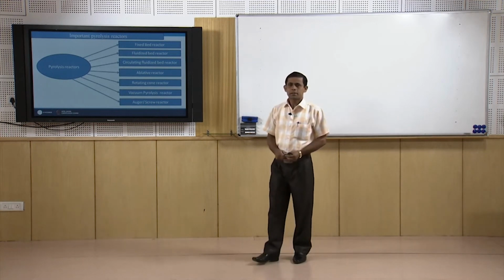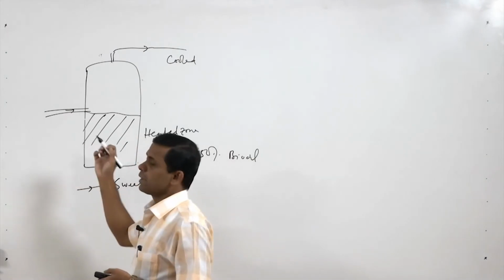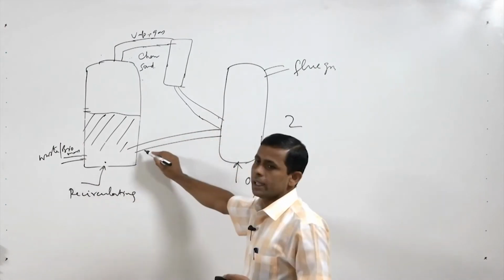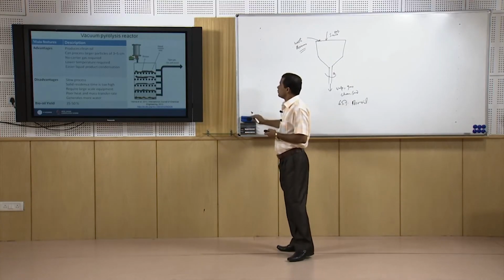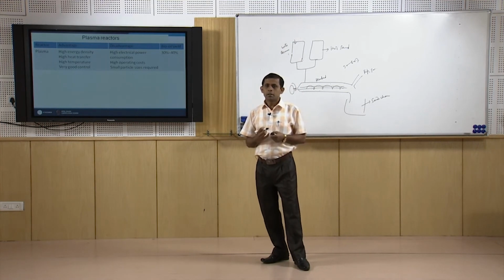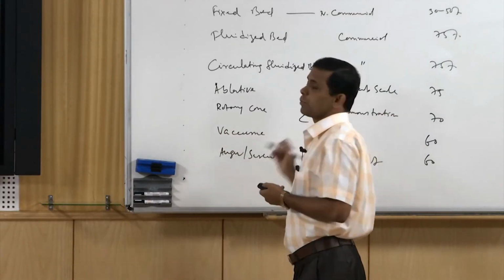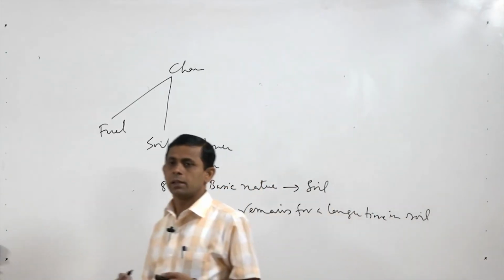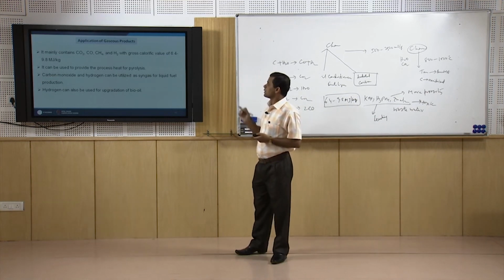Energy production from wastes through pyrolysis-2